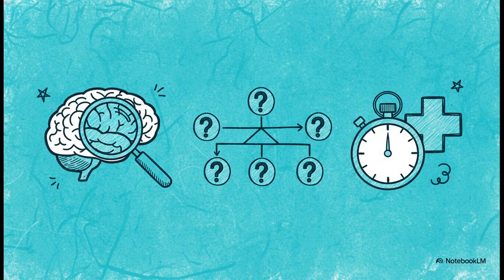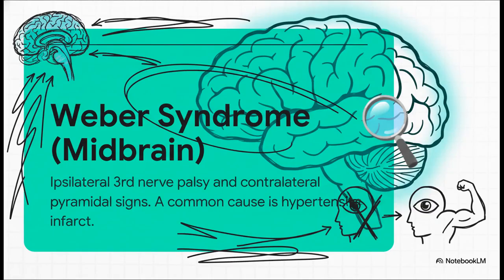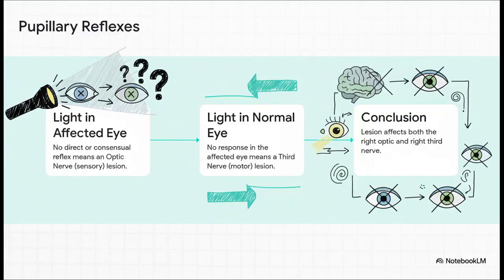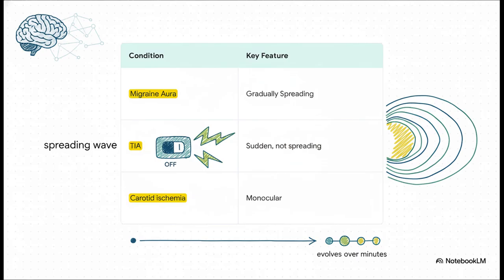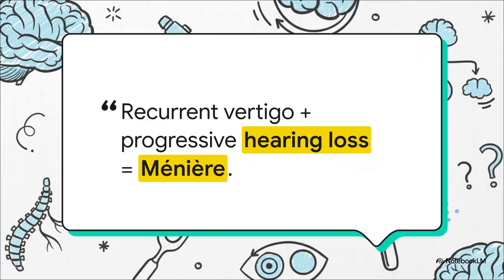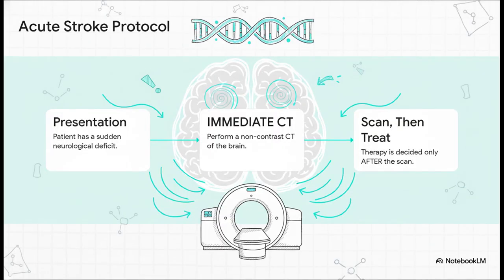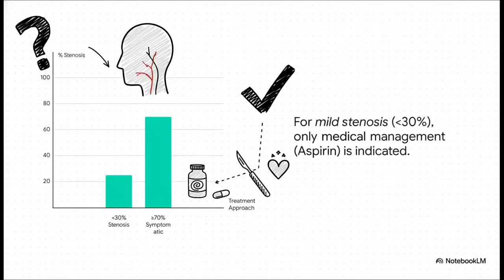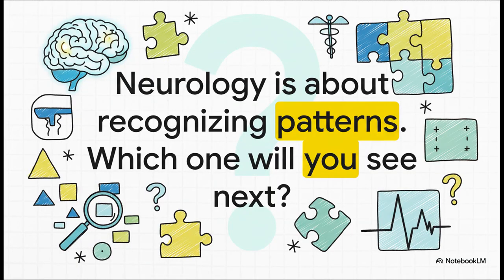10 Neurology High Yield Cases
Wernicke Encephalopathy: Learn to recognize the classic triad of altered consciousness, ophthalmoplegia, and nystagmus caused by thiamine deficiency. We also discuss why the presence of neck stiffness or UMN signs should prompt you to look for additional pathologies.
Acute Stroke Management: Understand why clinical examination alone cannot distinguish hemorrhage from infarction, making a CT brain scan mandatory before initiating antiplatelet or anticoagulant therapy.
Cerebellar vs. Pyramidal Findings: Explore the hallmark of cerebellar disease—hypotonia and suppressed reflexes—and how this differs from the spasticity seen in pyramidal lesions.
Carotid Stenosis Thresholds:
Visual Disturbance Differentiation: Discover how to identify the gradually spreading visual symptoms of migraine aura and the urgent need to check ESR in elderly patients with headaches to rule out temporal arteritis.
Brainstem Localization: A guide to localizing lesions based on cranial nerve palsies, including Weber Syndrome (ipsilateral CN III palsy with contralateral hemiparesis) in the midbrain and lateral medullary syndromes.
Ménière Disease: Recognize the classic triad of episodic vertigo, vomiting, and progressive hearing loss.
High-Yield Summary Table Included: At the end of the video, we provide a quick-reference summary of conditions and their key clinical clues, from Wernicke’s to Horner syndrome